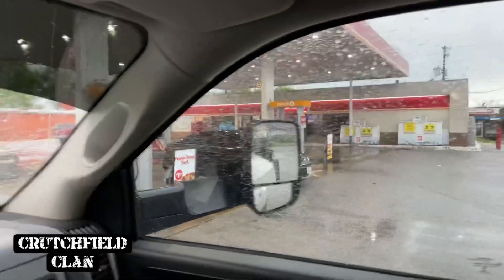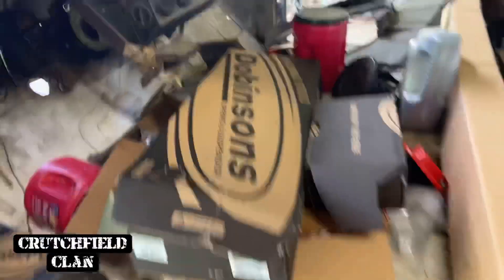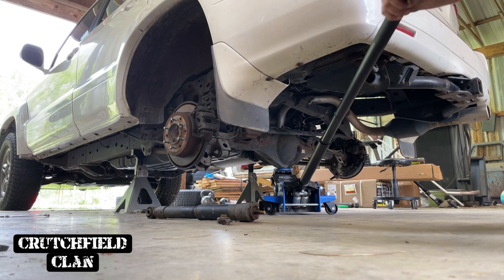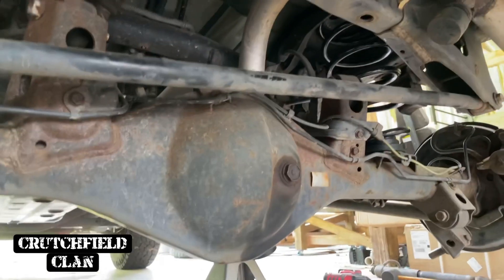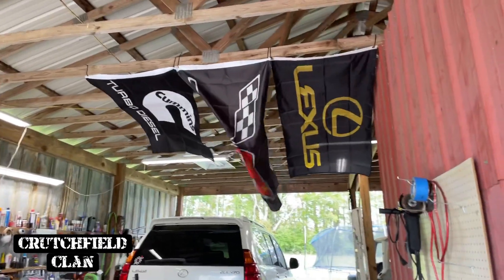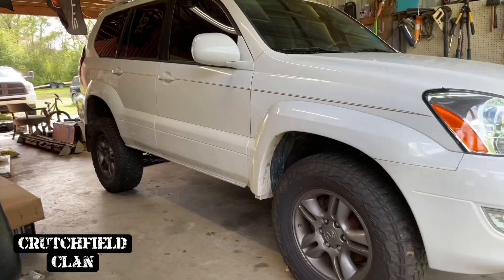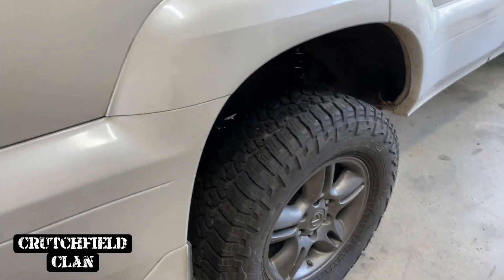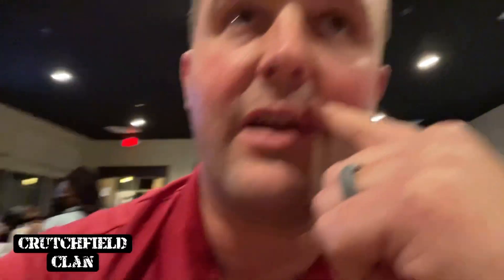Lexus GX470 Project Maverick | Dobinsons IMS rear lift installed and we give away a little $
Maverick gets 1/2 a lift and we give away 1/2 our first month’s YouTube earnings to someone we thought could use it.